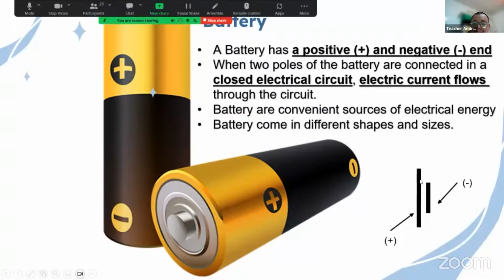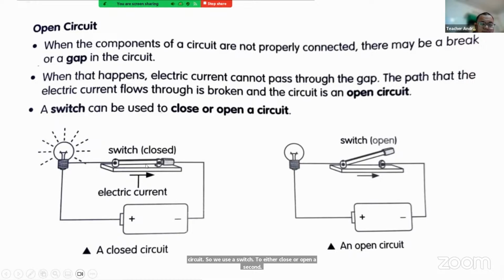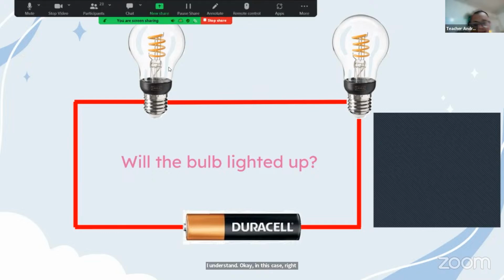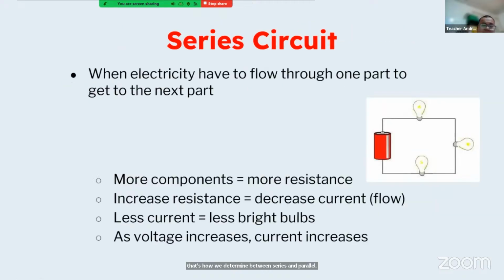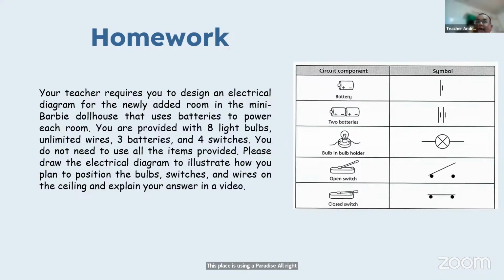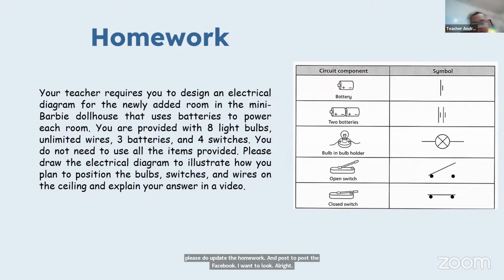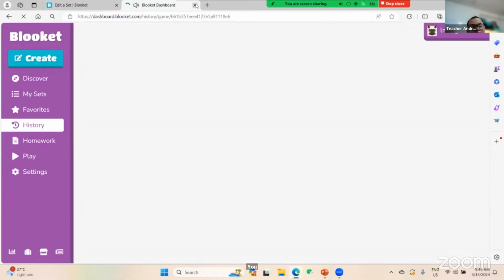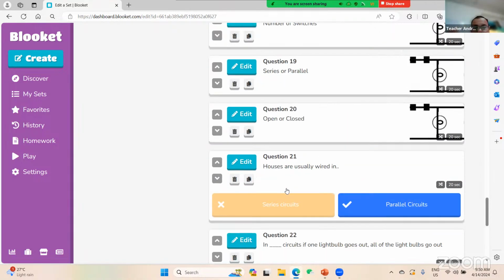NCSN We Love Science | Teacher Andrew Lesson 8 | Sun 14/4/2024